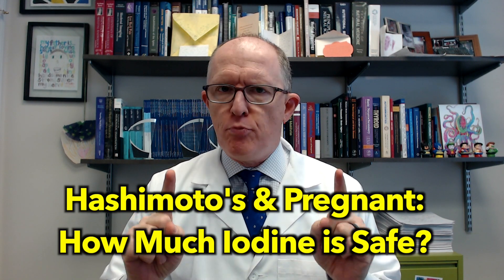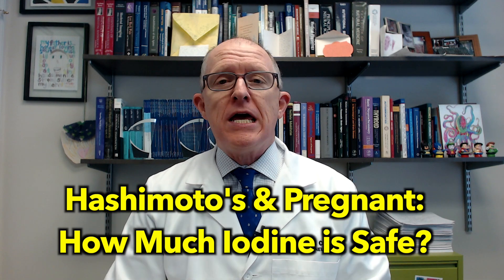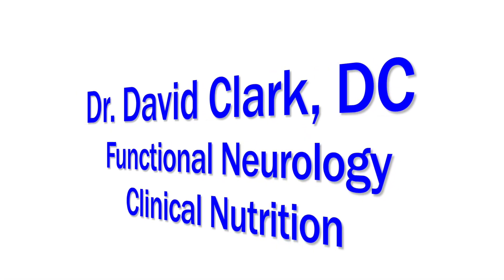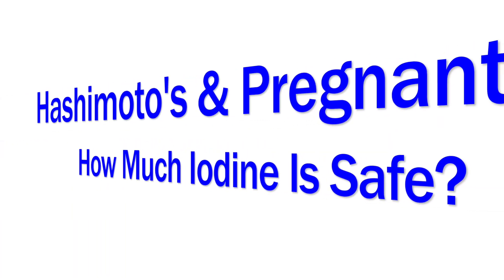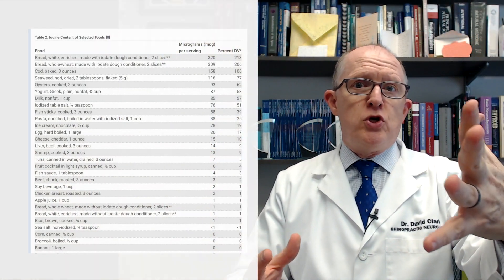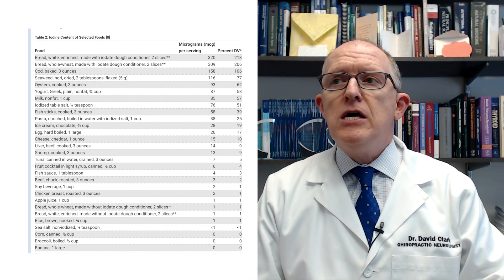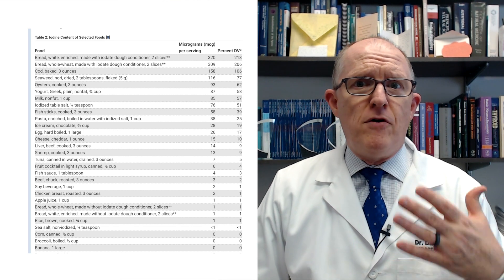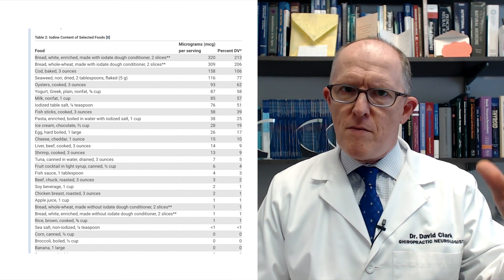Hashimoto's and Pregnant - How Much Iodine is Safe?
Hashimoto''s patients can find a lot of conflicting information and opinions about the safety of iodine. This question becomes a thousand times more important if you're a PREGNANT Hashimoto's patent. When is iodine necessary? How much is necessary? Dr. Clark shares what new research (actual research) has found about how much iodine is safe if you're pregnant and have Hashimoto's.

Source:
Avoidance of iodine deficiency/excess during pregnancy in Hashimoto’s thyroiditis. Nuklearmedizin. Epub 2021 Mar 23. PMID: 33759148.

00:00 - Intro
00:14 - Iodine's NORMAL role in healthy thyroid function
00:38 - Excessive can trigger this Autoimmune disease
01:12 - More iodine thyroid facts
01:28 - Mom and fetus BOTH need iodine, but for different reasons
01:54- Does iodine matter if you're taking thyroid hormones?
02:29 - Typical daily iodine recommendations
03:02 - Iodine in foods
03:22 - If you have Hashimoto's, how much iodine is okay?
03:47 - My 20+ years of experience with iodine and Hashimoto's
04:12 - What the research says about iodine, Hashimoto's and pregnancy
04: 30 - Take aways--be careful with this amount of iodine
05:17 - Quick recap of this video

Do you still have these low thyroid symptoms?
• Fatigue
• Hair loss
• Dry Skin
• Constipation
• Depression and Anxiety
• Brain Fog
• Weight Gain
• Joint and Muscle Pain
• Sleep Problems

6015 Fayetteville Rd Ste 111